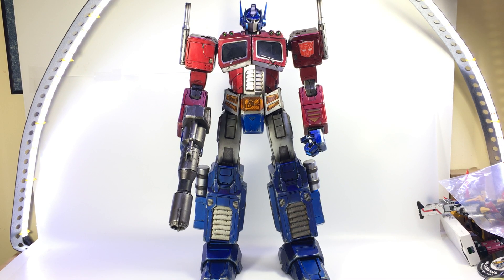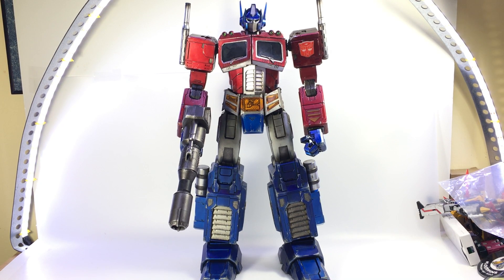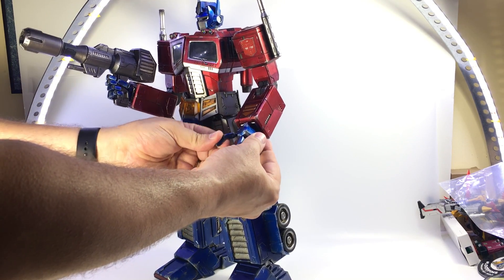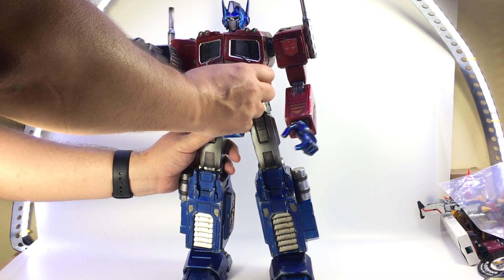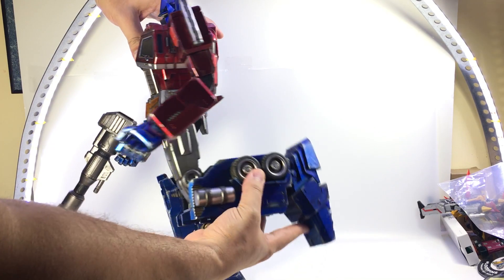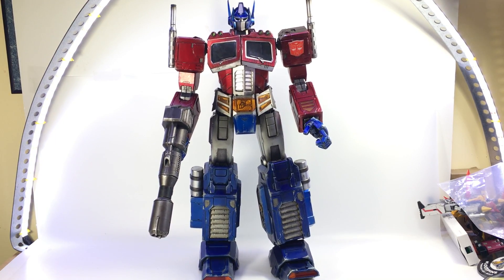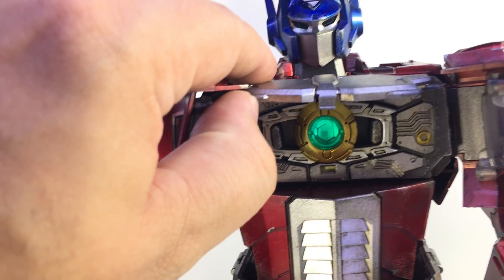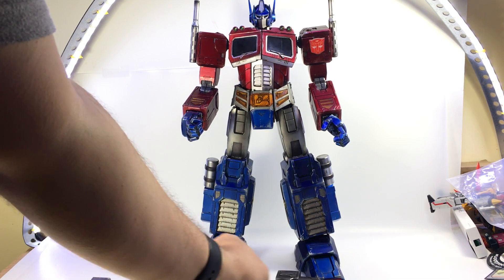ThreeA - Generation One OPTIMUS PRIME